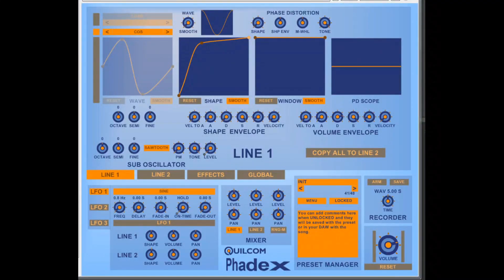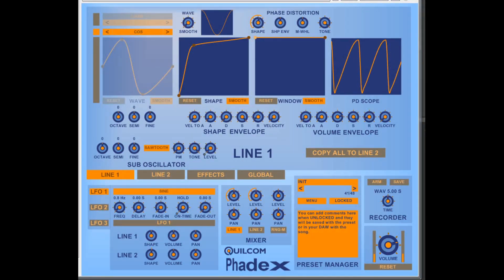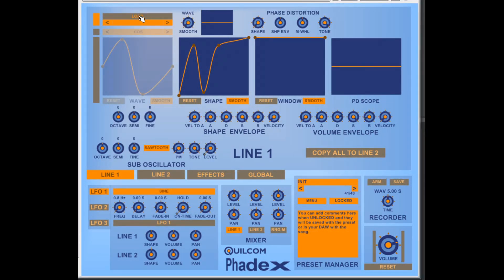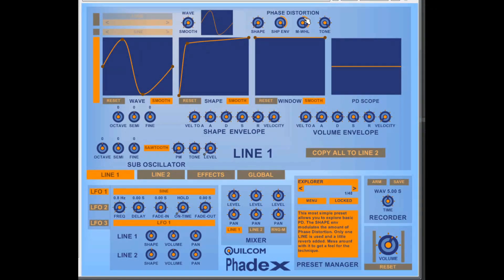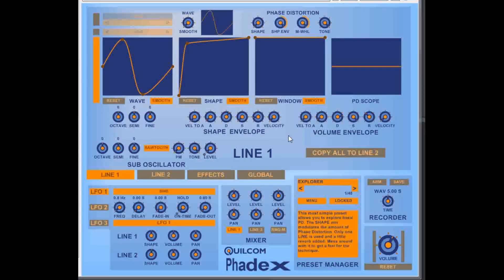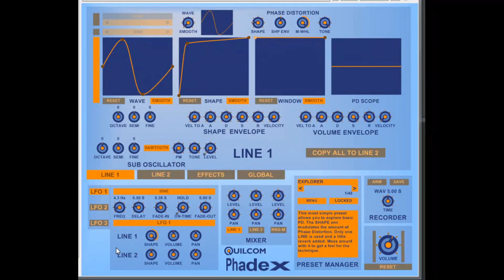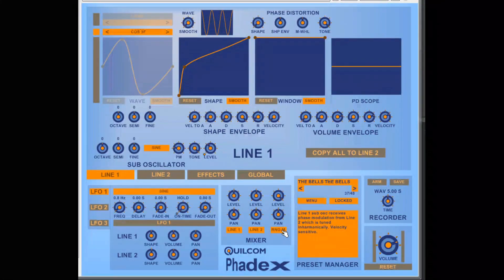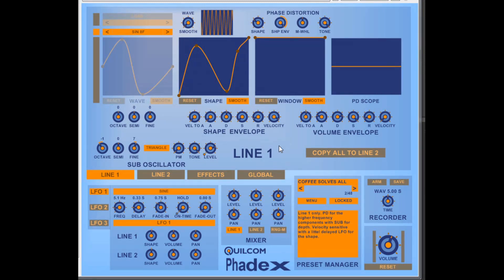Quilcom Phadex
The Quilcom Phadex is a plugin for exploring Phase Distortion synthesis. in the Quilcom section. 32 and 64 bit plugins and other stuff included.